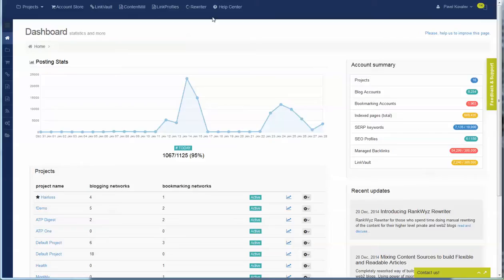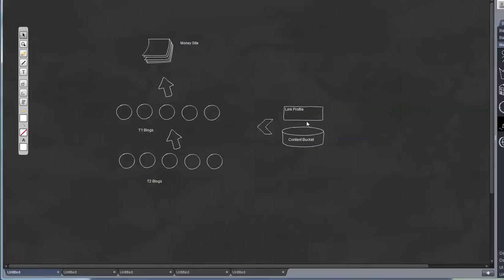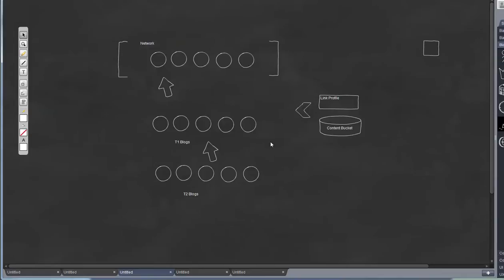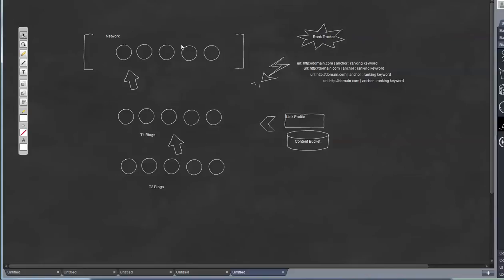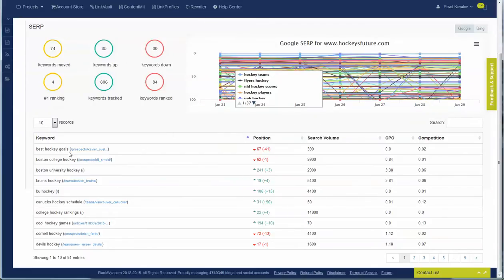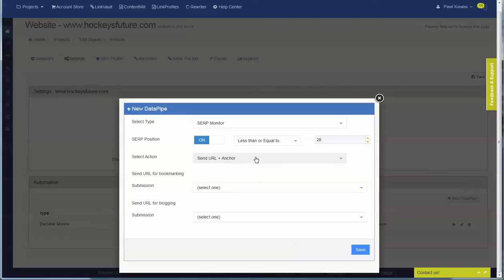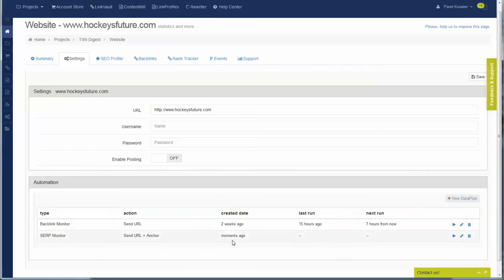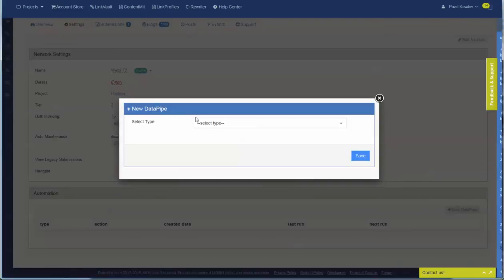RankWyz: Using SERP Tracker to build highly targeted backlinks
SERP DataPipe uses ranking data from SERP Tracker to automatically build highly targeted backlinks promoting ranking pages